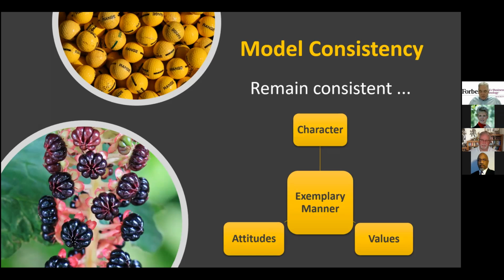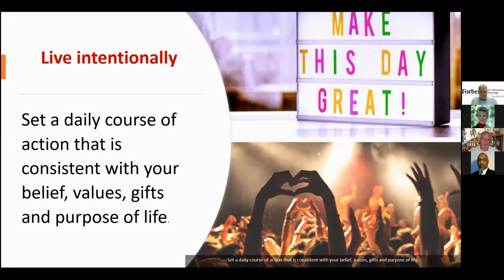TLC 2020 | Integrating John Maxwell’s DNA at The Course and Program Level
Presenters: Dr. Ronald Beach and Bill Davis
Summary: John Maxwell is the foremost New York Times Best Seller that has sold millions of copies and is one of the foremost leadership experts globally. Dr. Beach and Bill Davis will discuss how they have incorporated the DNA concept into the business leadership course work.

D   Demonstrate a positive attitude
N  Nurture transformation
A  Allow Room for Personal Beliefs